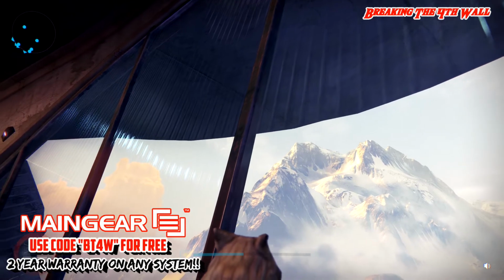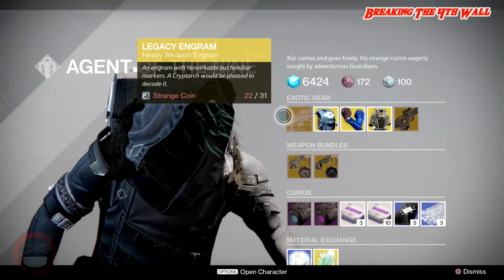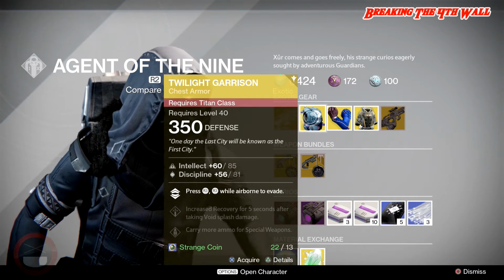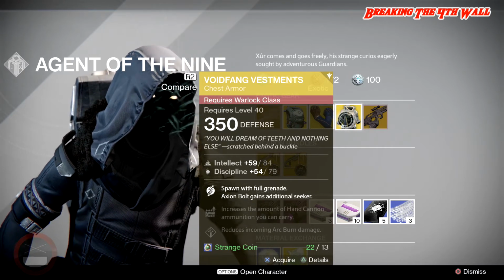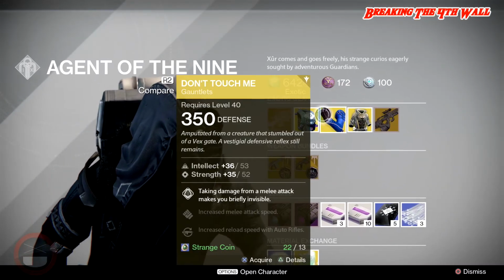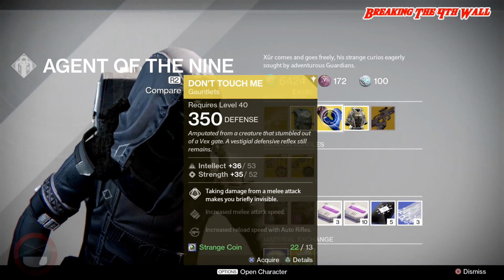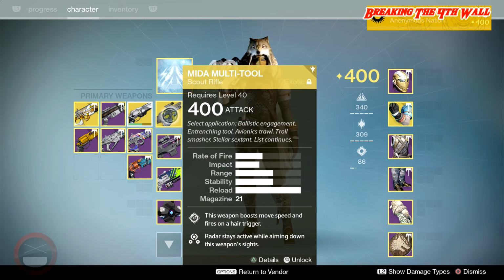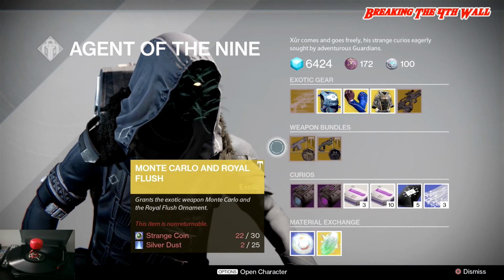Destiny: TSS w/Xur - Week 139 - Mida Twilight Mida!!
I will be going over Week 139 of Xûr, his location, and the items he sells for this weekend. There is NO NEW CONTENT for the Age of Triumph in this video. Back to The Tower we go!!

Tier Scale:
T1: The Best (Top Tier)
T2: Very Good
T3: Ok
T4: Not Good
T5: Bad (Terrible)

If You'd Like To Make A Contribution You Can Here!